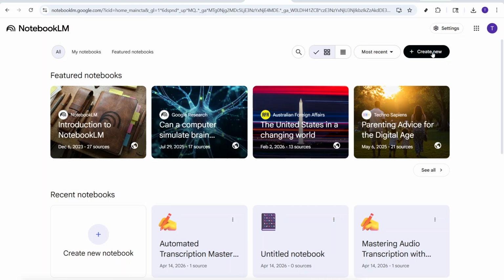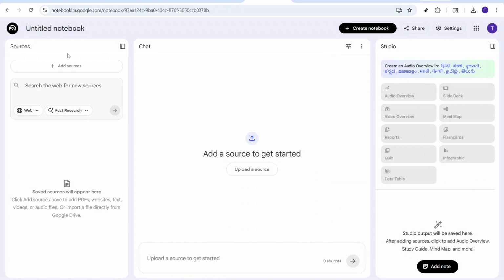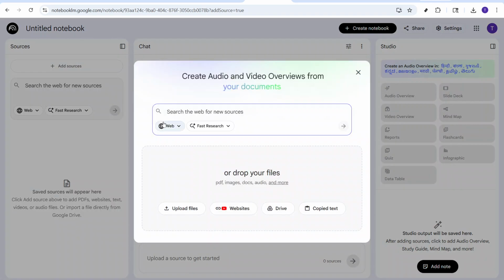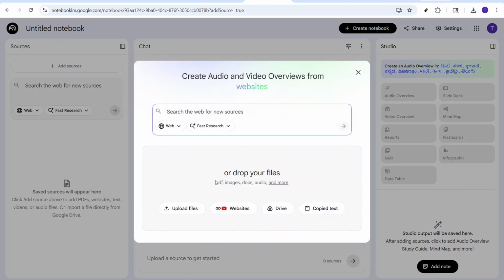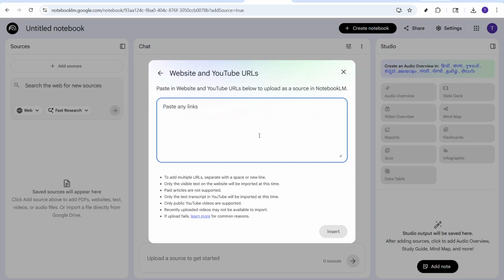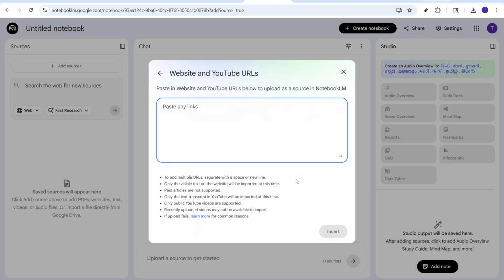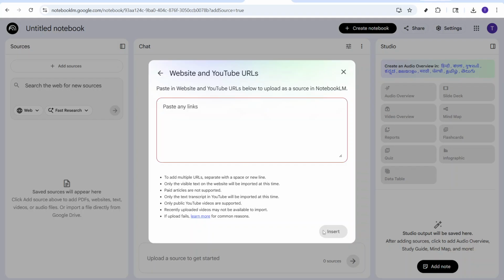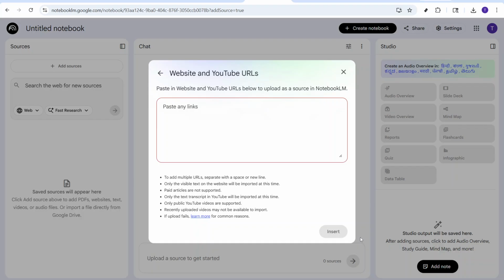How To Add Youtube Video To Sources In Google Notebook LM (Quick Guide)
How To Add Youtube Video To Sources In Google Notebook LM

In this video we cover: youtube video sources notebooklm, how to fix notebook lm error uploading source code, how to use notebook lm in hindi, how to use google notebooklm, add youtube to notebooklm, how to use notebook lm, how to use notebook lm 2026, google notebook lm tutorial, notebooklm youtube source, google notebook lm, add media sources notebooklm, notebook lm google, google lm notebook, how to use notebooklm, how to use notebooklm for students, google notebooklm tutorial, google ai notebook tutorial